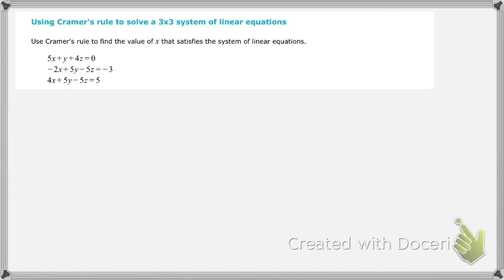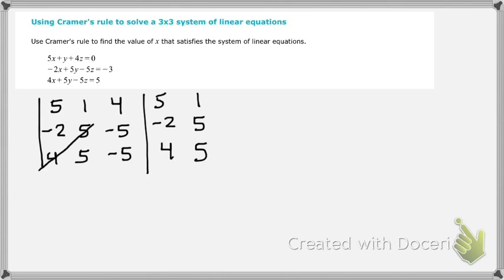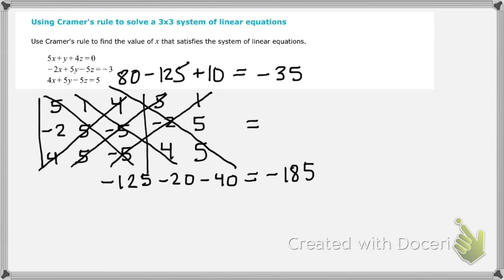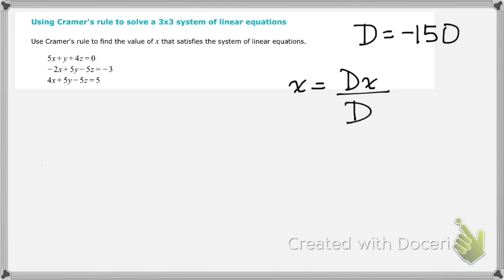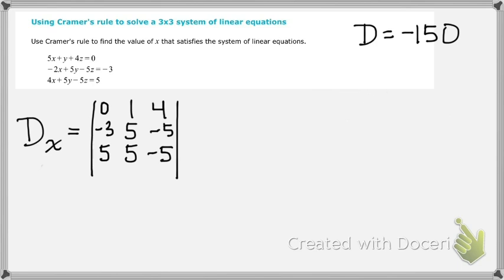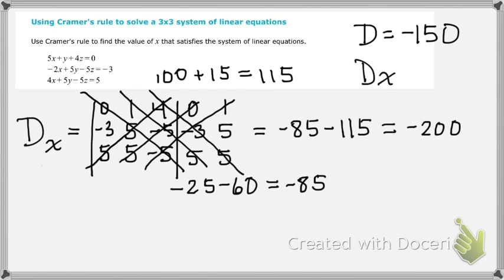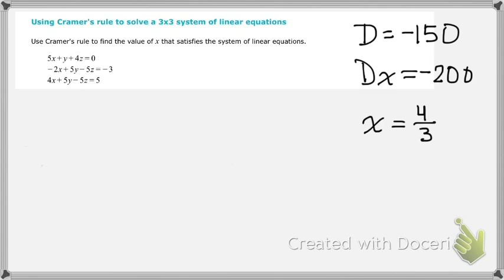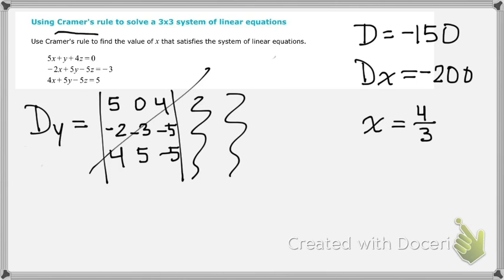Cramer's Rule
8.5 ALEKS Precalculus Mr. Manley